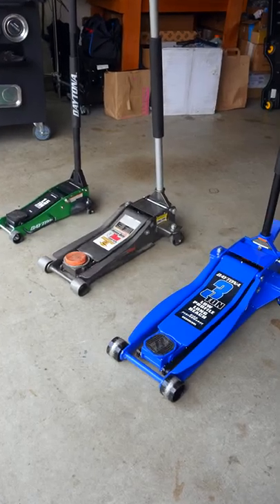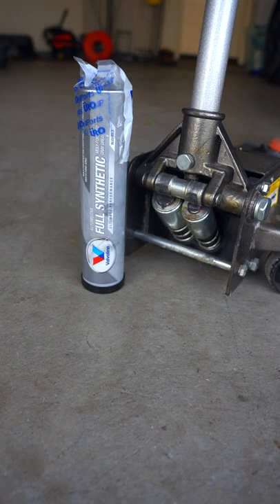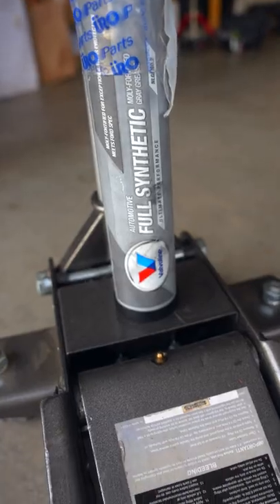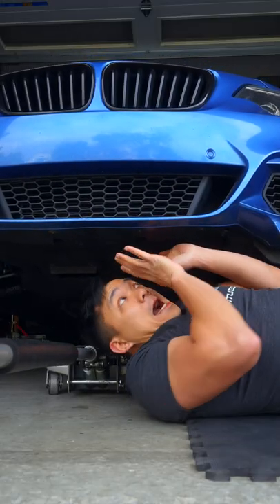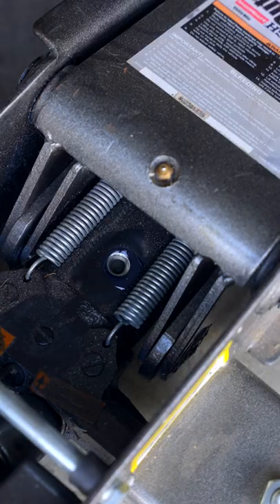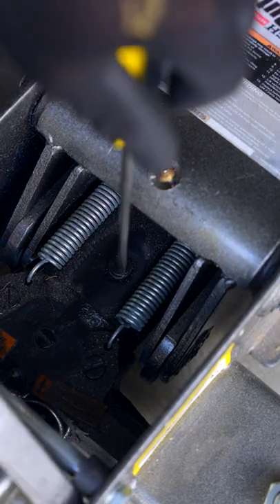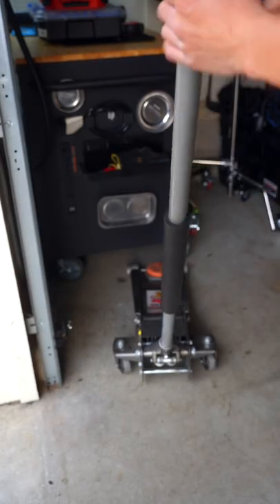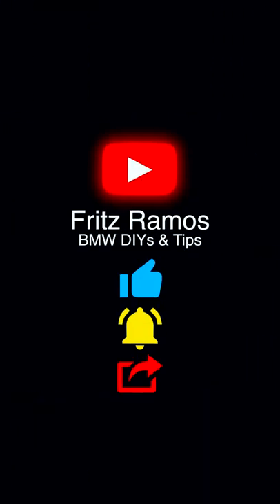Are HARBOR FREIGHT Jacks any GOOD???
See how a harbor freight jack holds up after 7 years and being in constant use, never going more than a week without use.

This 3 ton pittsburgh jack has lifted: E36 328i, E36 M3, Infiniti G37, Lexus IS300, BMW F30, BMW m235i, and many more over the years and it has never failed me. Definitely, got my $100.00 out of this jack.

Jack Stands
Mini Jack